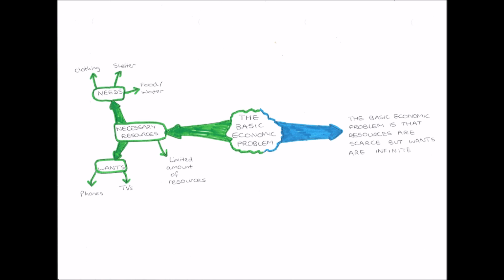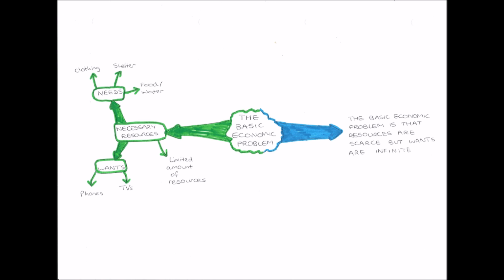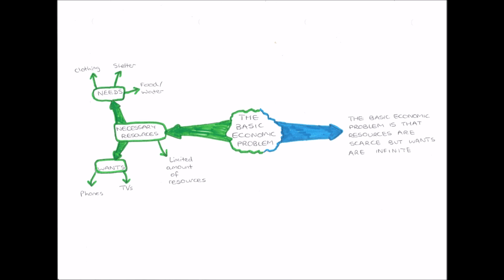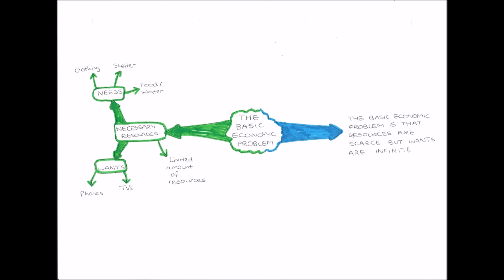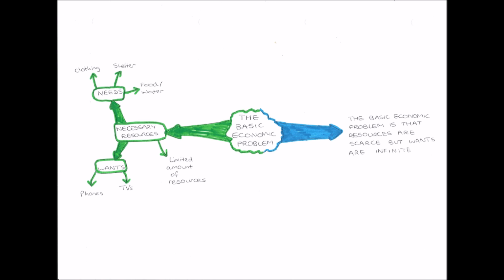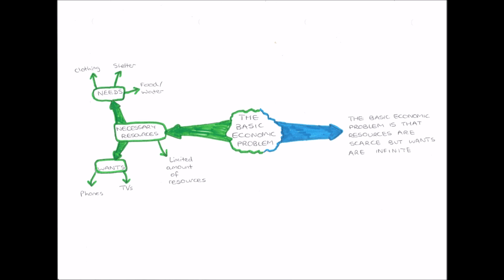The Basic Economic Problem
Needs, Wants, and the Basic Economic Problem